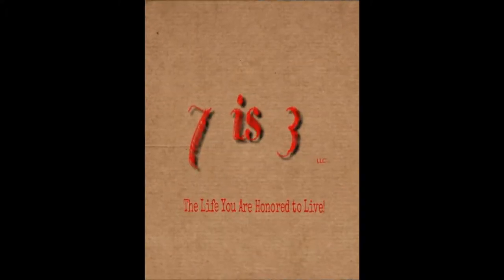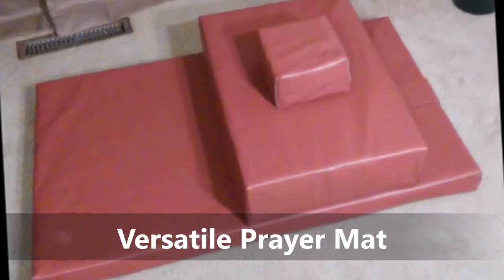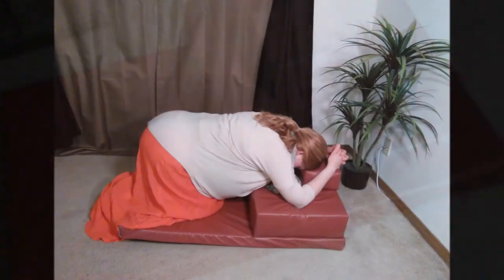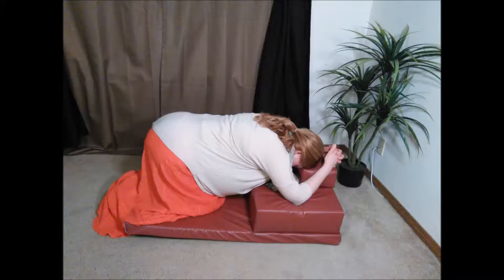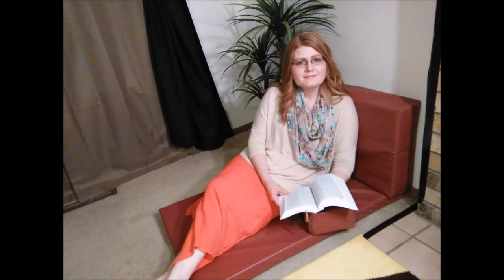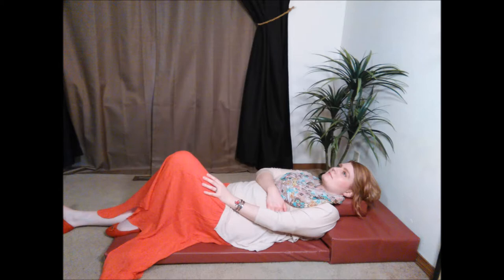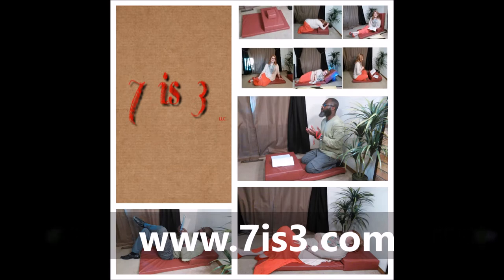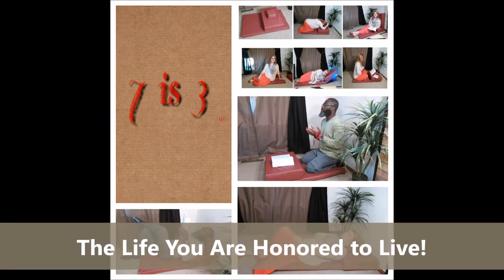Versatile and Convertible Prayer Mat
A convertible prayer mat that provides you with 3 levels of comfort: for your knees, elbows, and head. It also allows for different prayer postures and can be converted in many ways as shown in these images for various uses and occasions.
You can pray on it, lie down on it, sit on it and read, back it against a wall for a short back cushion, or a tall back cushion with an armrest and enjoy the moment comfortably.

By 7 is 3, LLC
The Life You Are Honored to Live!